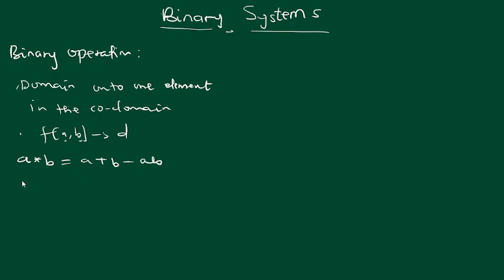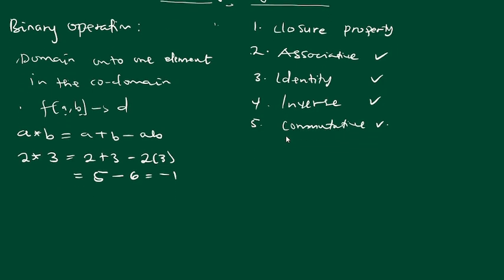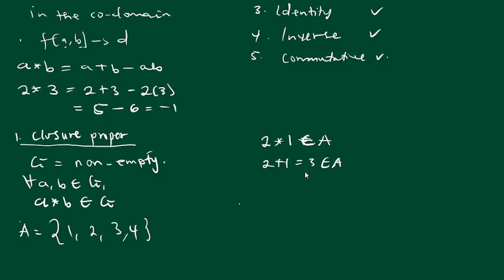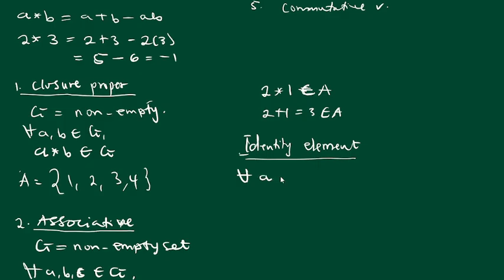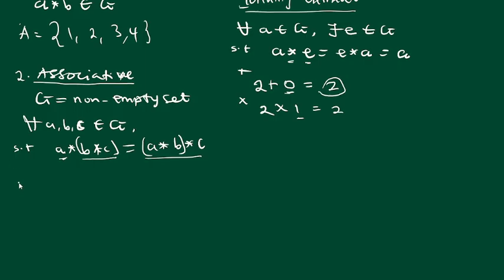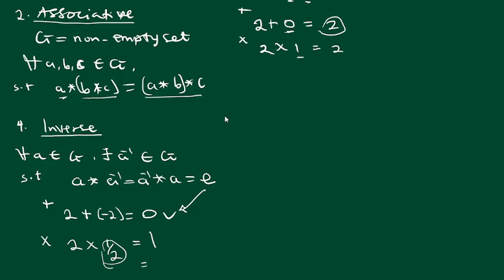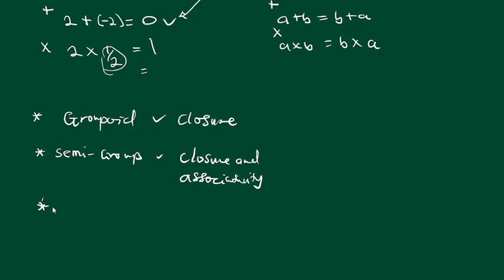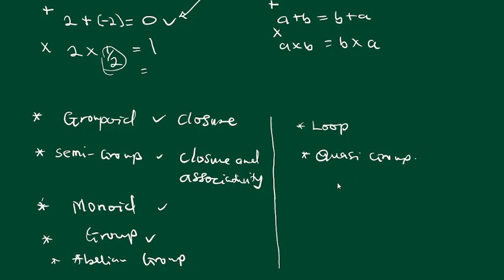Binary Systems Abstract Algebra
Binary Systems in Abstract Algebra | Complete Introduction

Welcome to LearnMathWithJ!

In this video, we explore the fascinating topic of Binary Systems in Abstract Algebra, one of the foundational concepts in modern algebra. You'll learn what a binary system is, the meaning of a binary operation, and the essential properties that binary operations can satisfy, including closure, associativity, commutativity, identity elements, and inverse elements.

This lesson is designed to help students build a strong understanding of abstract algebra and prepare for university mathematics courses and examinations.

In this video, you will learn:

- What a binary system is
- Definition of a binary operation
- Examples of binary systems
- Properties of binary operations
- Real-life and mathematical applications

Whether you're a beginner or reviewing for exams, this lesson will make the concept simple and easy to understand.